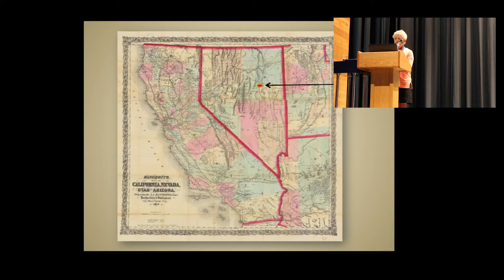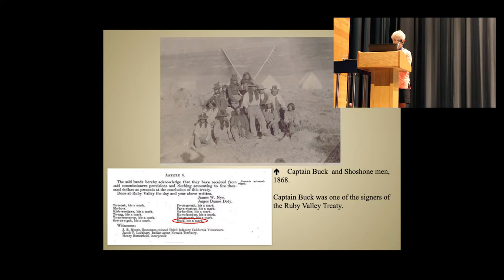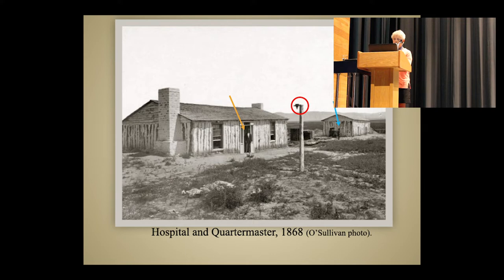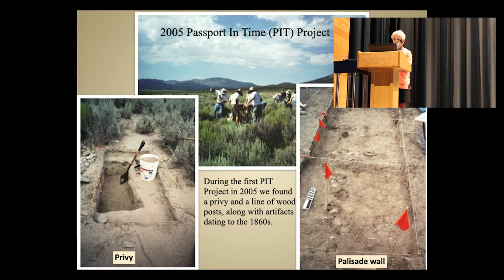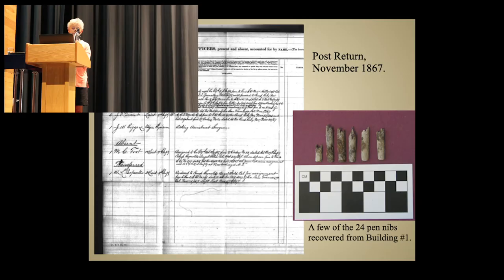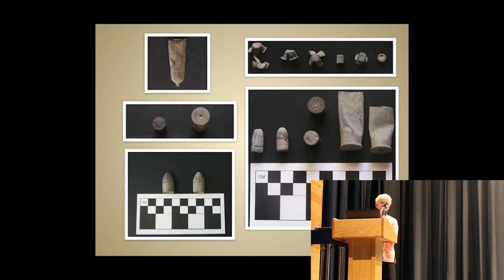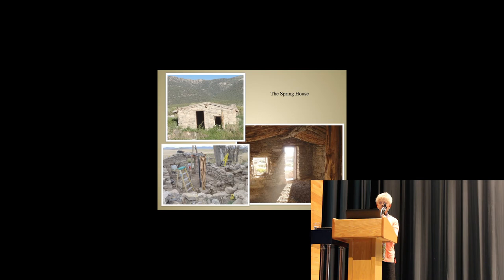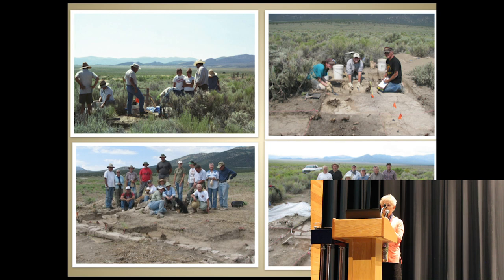Fort Ruby: "At the Crossroads:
Join OCTA and save the trails. A legacy is at risk. The trails trodden by a half a million pioneers gold rushers, adventurers – people in pursuit of a better life in the West are in constant threat from development. Discover the many benefits of joining OCTA!